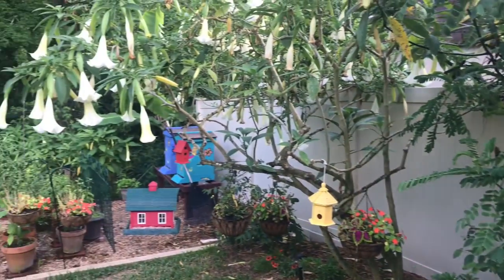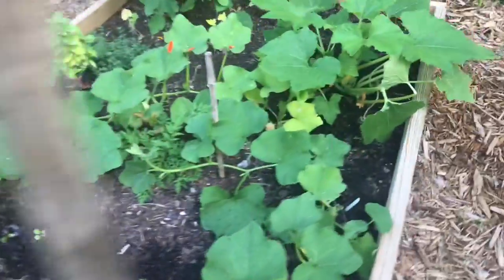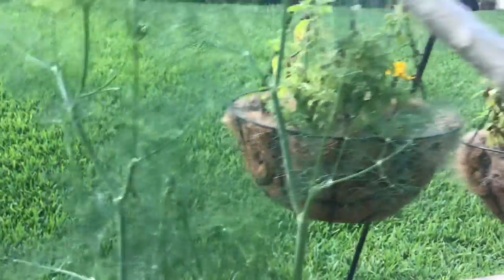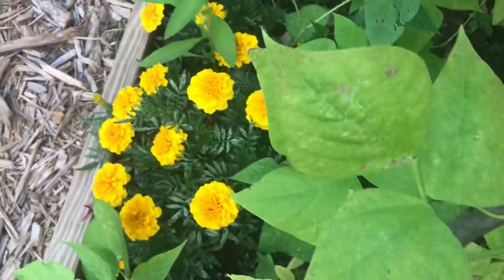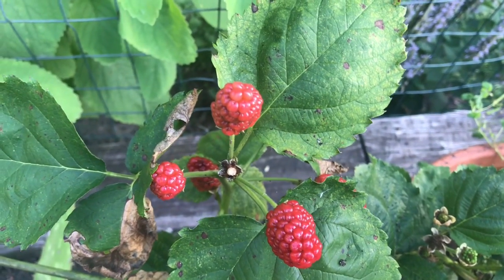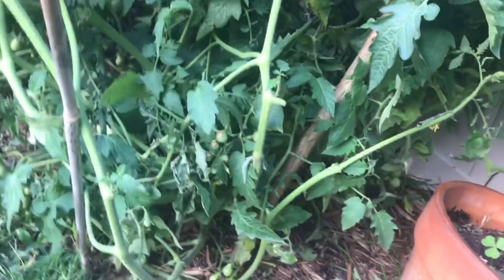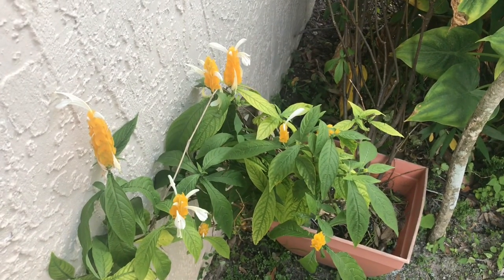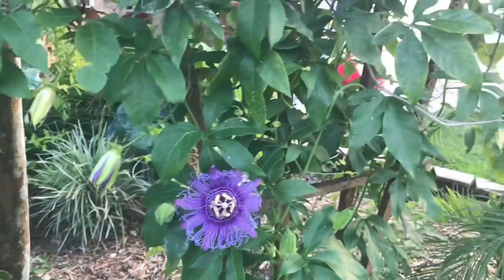Care’s Permaculture Garden tour #2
Permaculture garden tour #2 featuring peppers, tomatoes and eggplants 🌶 🍅 🍆